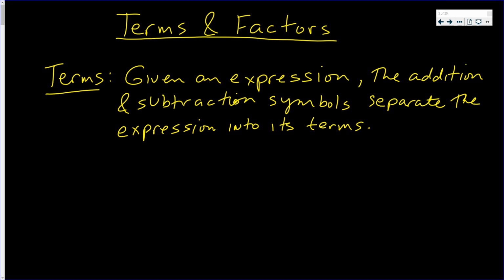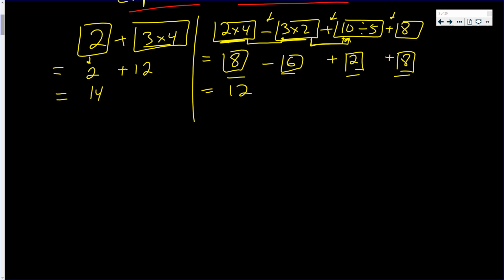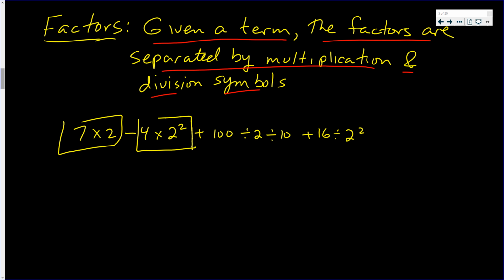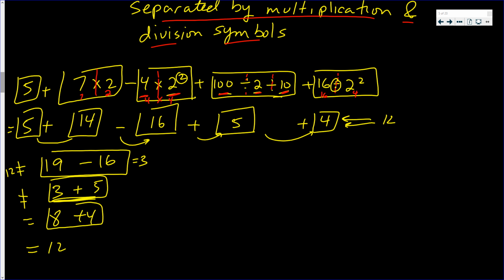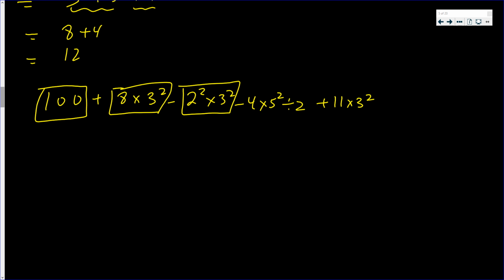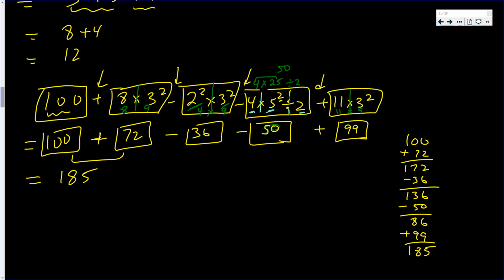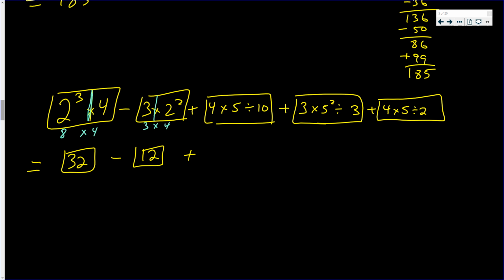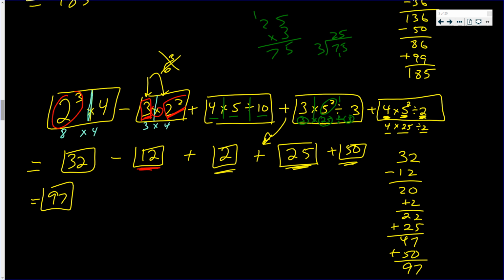9 Terms and Factors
Terms and Factors